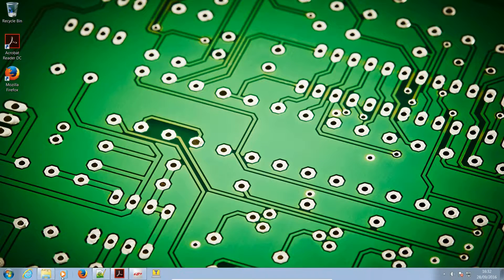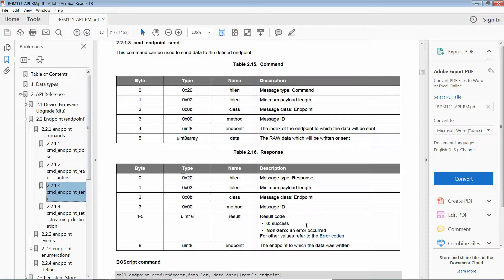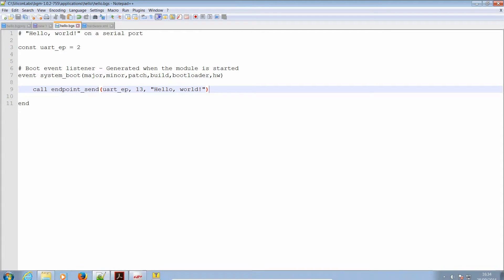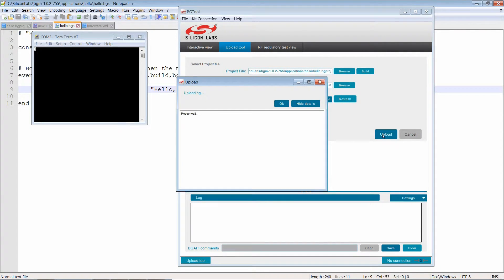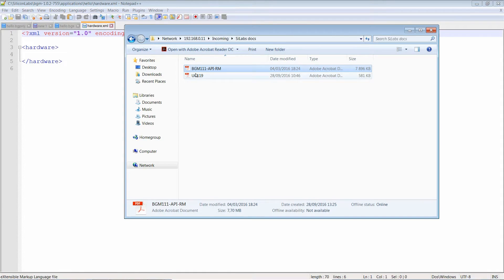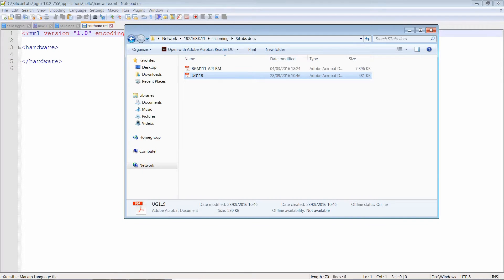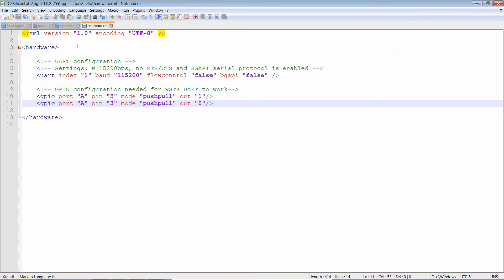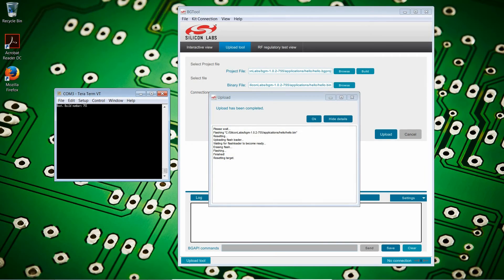Bluetooth in Action 10 - Serial Output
In the last episode, we made a "hack", a working project using the Silicon Labs BGM111 module. I have another idea, but we need to work a little bit to get it done. We'll be using more advanced functions, and we will need a way of debugging and outputting data. Before we go to far, let's have a look at serial output, allowing us to view data in text, decimal, binary and hexadecimal.